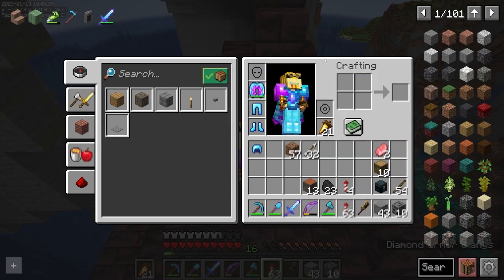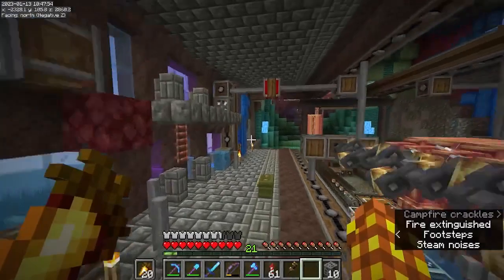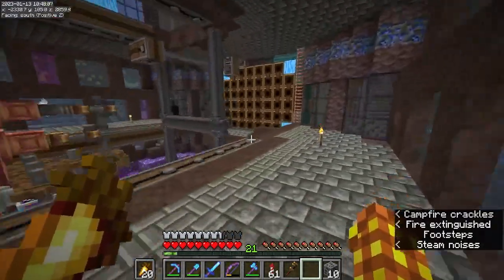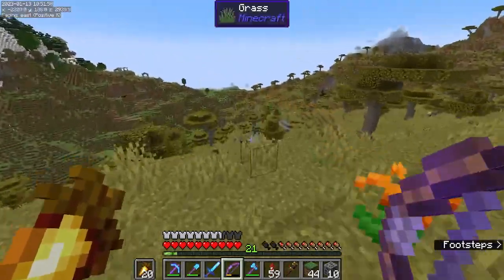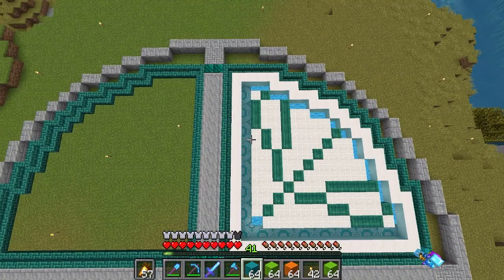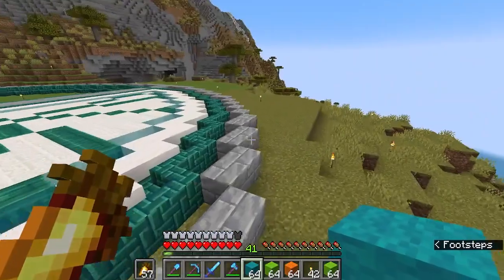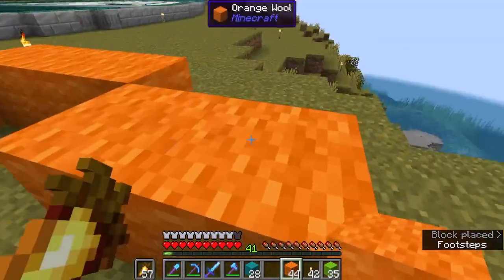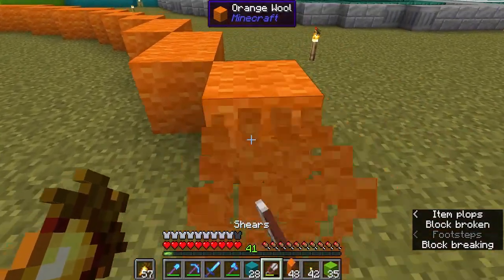Creating a castle!! - No Clue Modded Episode 14!!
What are your thoughts on the color scheme?

Wanna see me in other places?

The Mods in use are Fabric 1.18.2

Optimization Mods

What The Hell Is That?